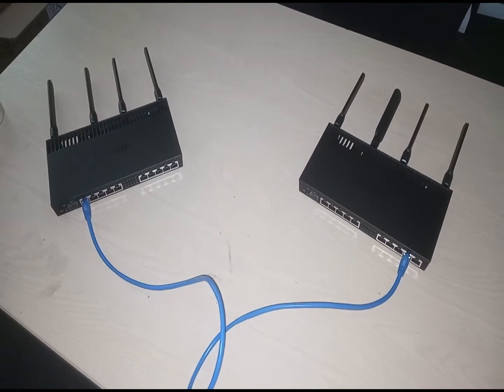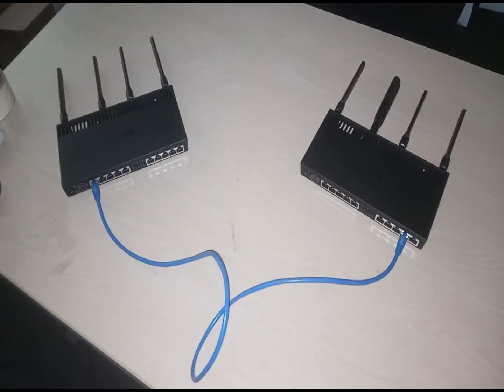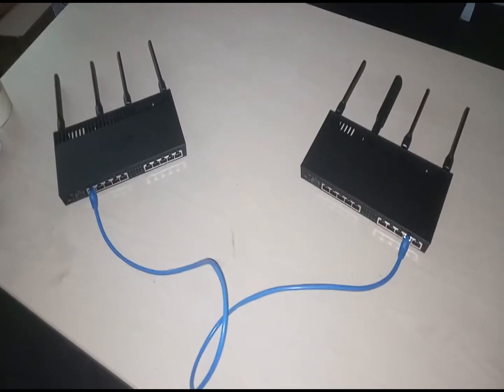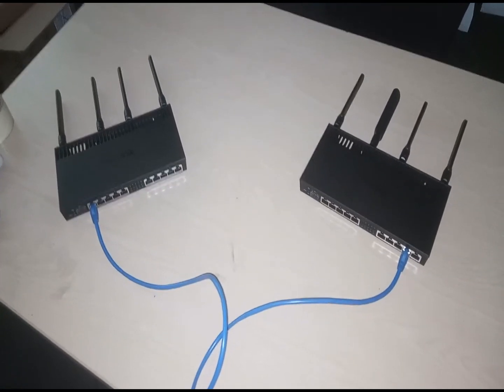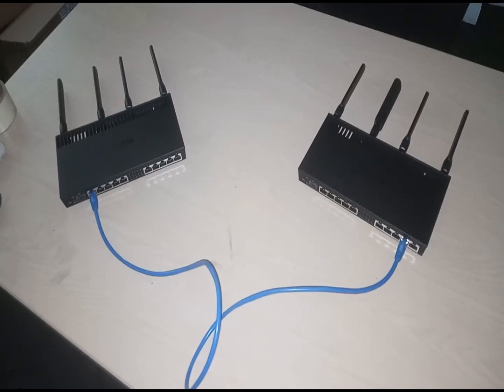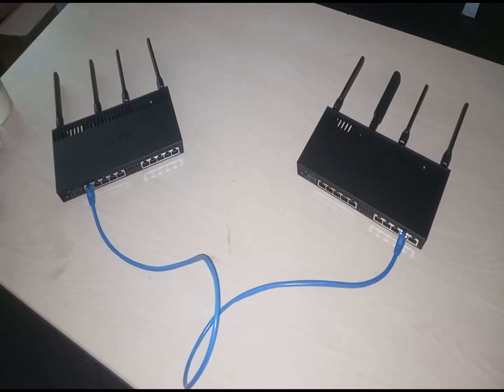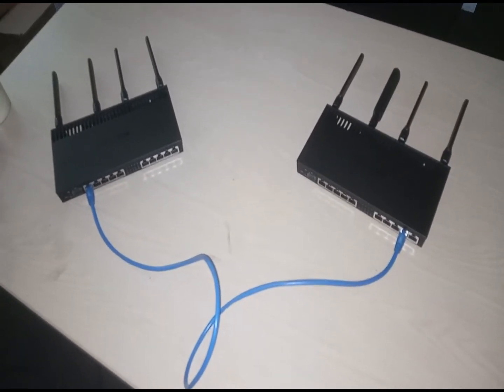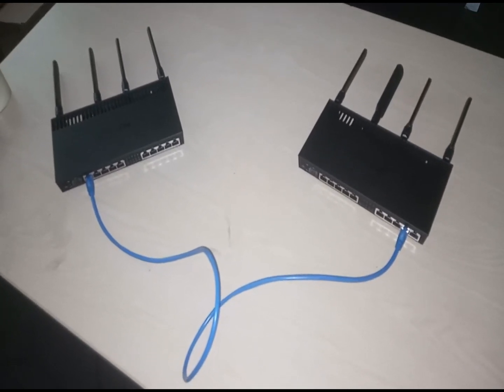Bridge 2 mikrotik routers as one Network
I want to replicate a scenario I discovered on field.
Mikrotik RouterBoard
advance routing
bridged network
mikrotik bridge configuration
mikrotik router
network bonding
network bridge
network configuration